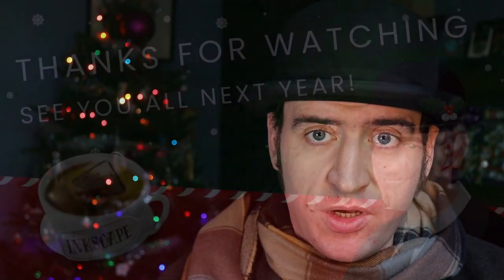What do users like in Inkscape? - Xmas special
Thanks everyone for letting me have a couple of weeks off from updates. We'll get back to regular updates next week and kick off the next part of the cycle which involves lots of bug fixing in time for Inkscape 1.2.

Also big thanks to everyone who emailed, it made it much easier to talk about some of the tools and ideas in this video with your inputs.

See you all next year!